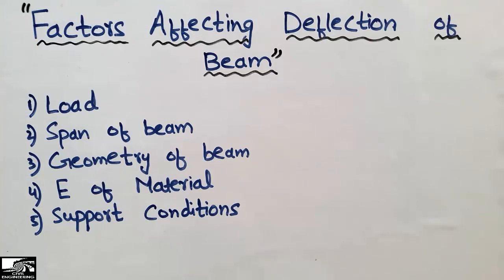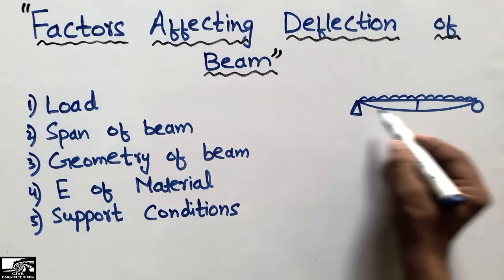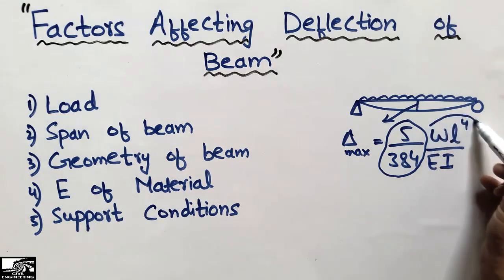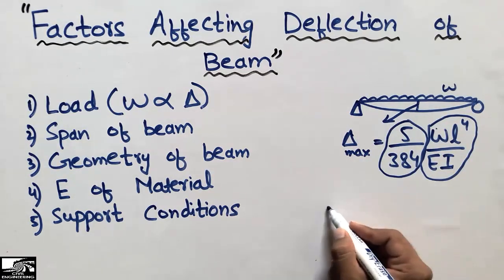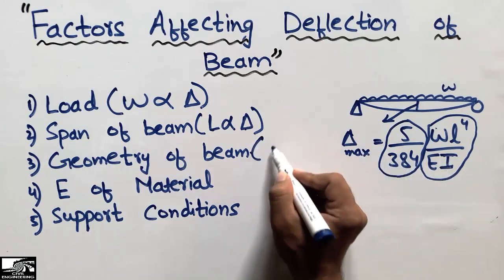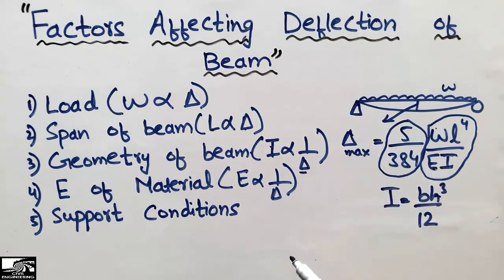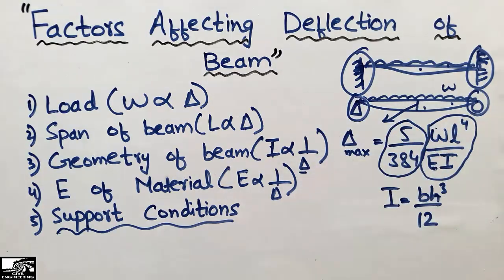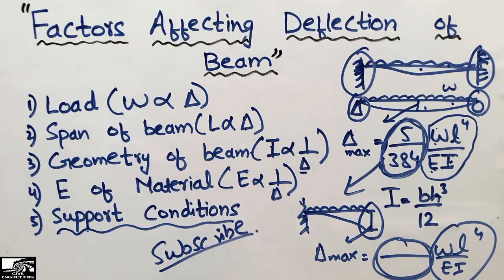Factors Affecting Deflection of Beam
This video shows the Factors Affecting Deflection of Beam. There are 5 main factors which effects the deflection of beam. These factors are.

1. Load on the beam.
2. Span/Length of beam.
3. Geometry of beam.
4. Elasticity of beam.
5. Support Conditions.

One example of simply supported beam with loading is taken to explain all the factors affecting deflection of beam.